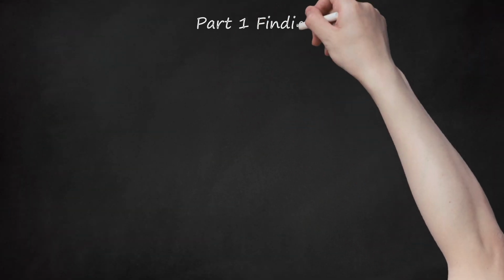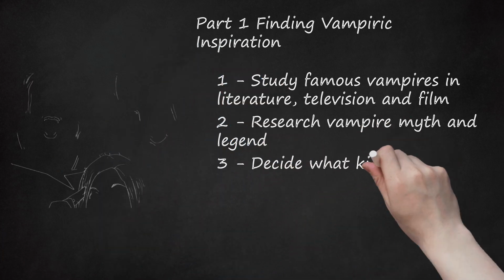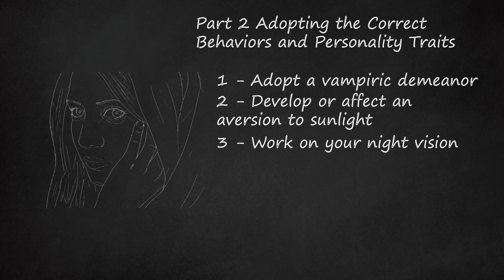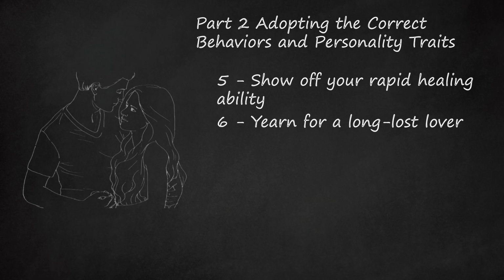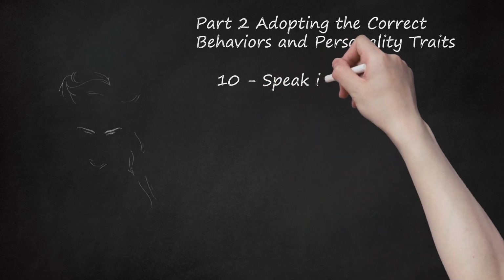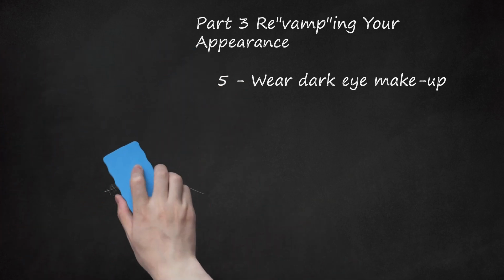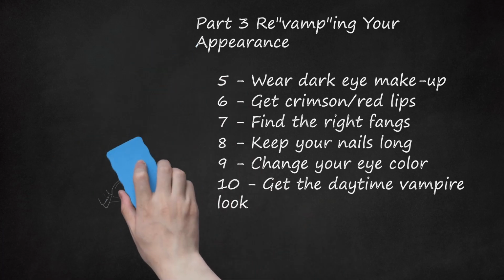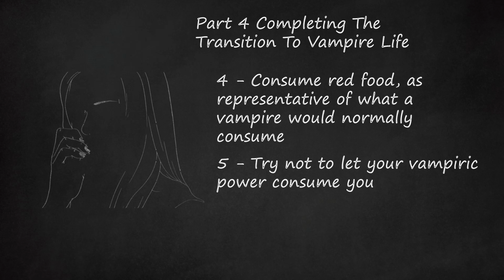Becoming a Vampire: Perfecting the Look and Mannerisms for Halloween, Performances, or Lifestyle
IP访问频率过高,请稍后再试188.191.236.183